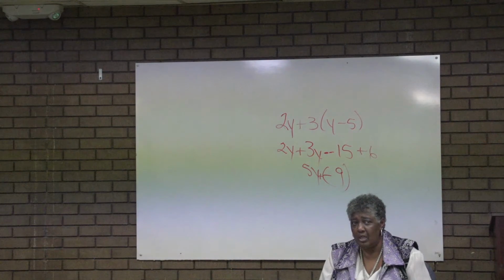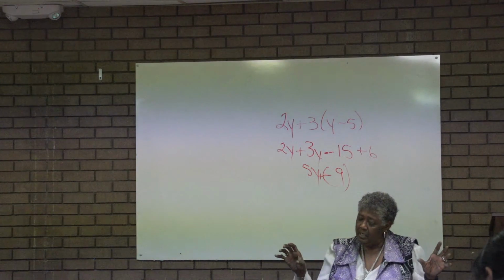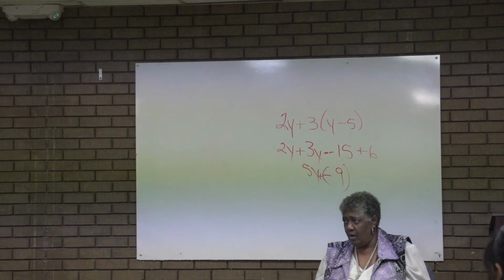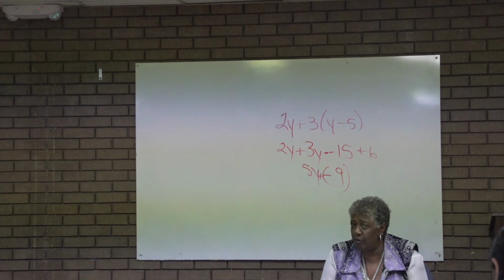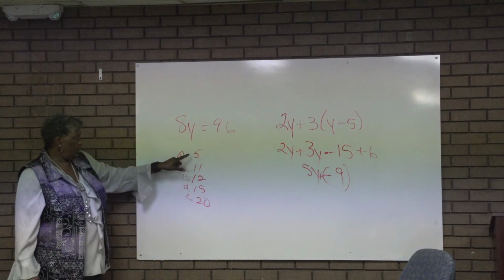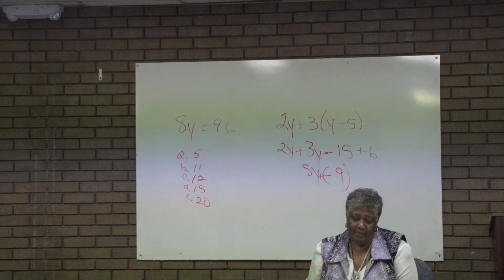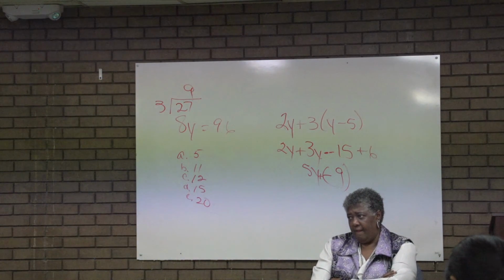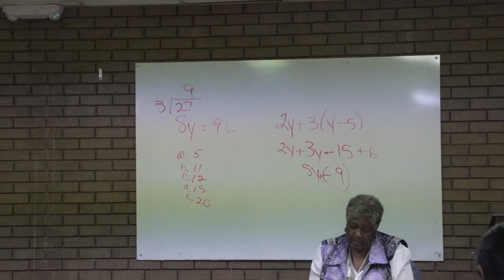Algebraic Expressions & Order of Operations5